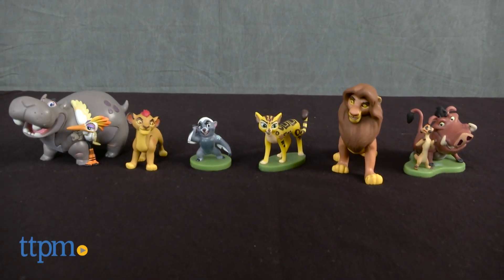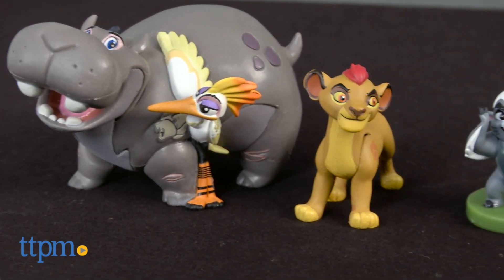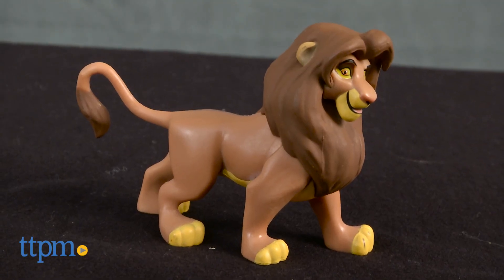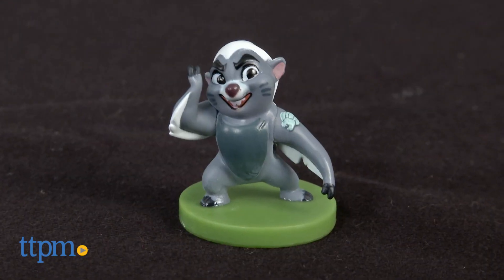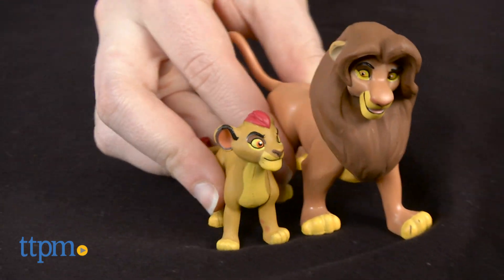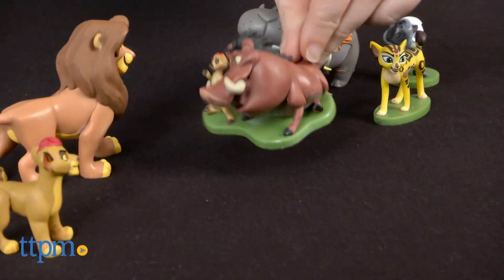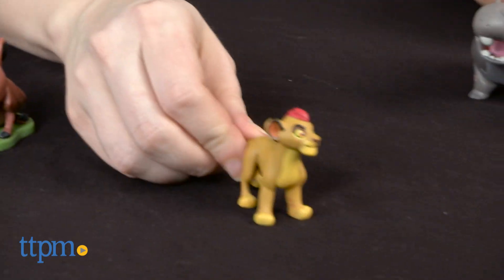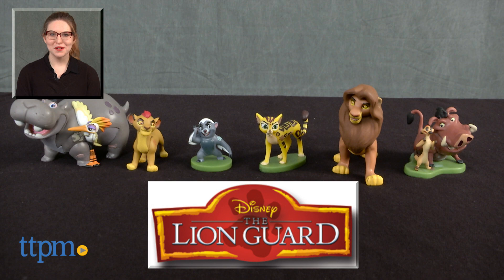Disney The Lion Guard Figurine Playset from The Disney Store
DISNEY’s THE LION GUARD Figures—Disney Store-exclusive, 8-piece set of figurines featuring characters from Disney Junior’s The Lion Guard and The Lion King, including Simba, Kion, Timon,Pumbaa, Beshte, Ono, Fuli, and Bunga.

Product Info:
The Lion Guard Figurine Playset features eight characters from Disney Junior’s The Lion Guard, including classic Lion King characters Simba, Timon, and Pumbaa, along with Kion, Fuli, Beshte with Ono, and Bunga. This set is exclusive to the Disney Store.